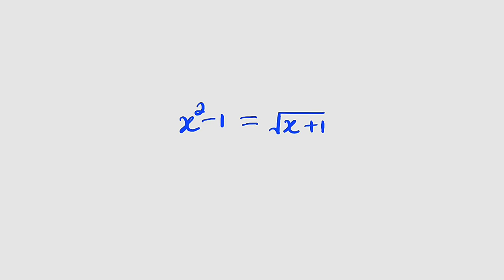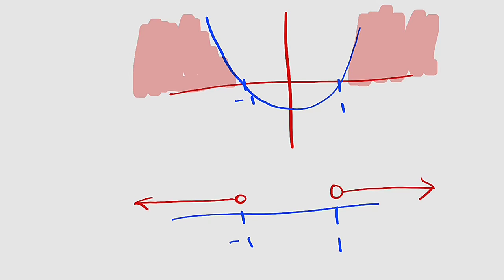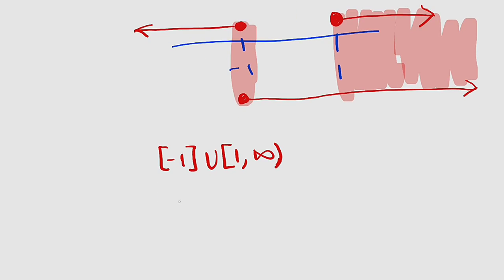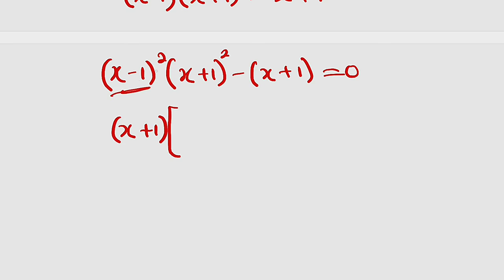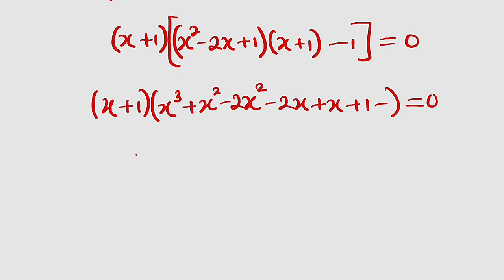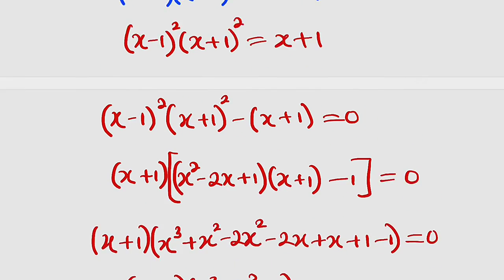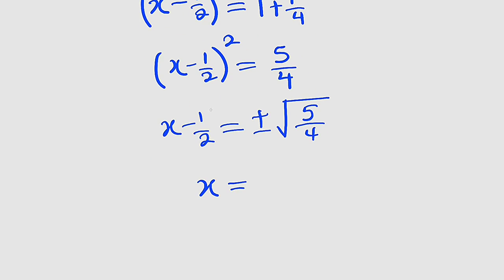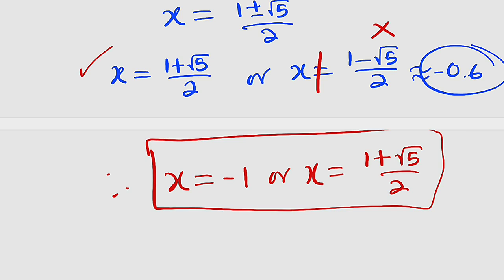Amazing radical equation | x²-1=√(x+1)